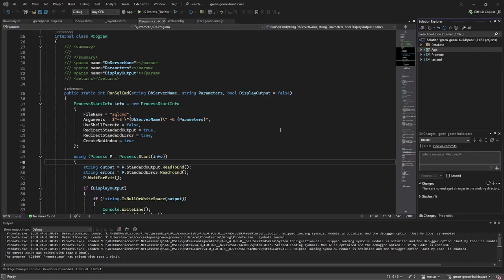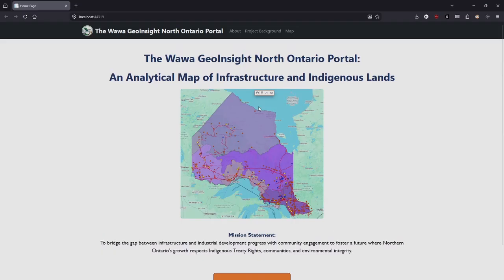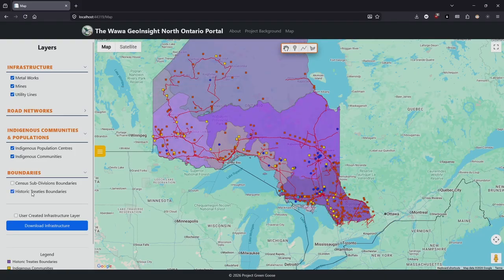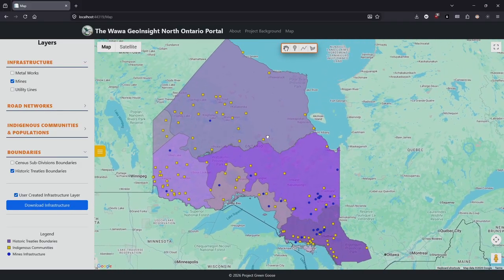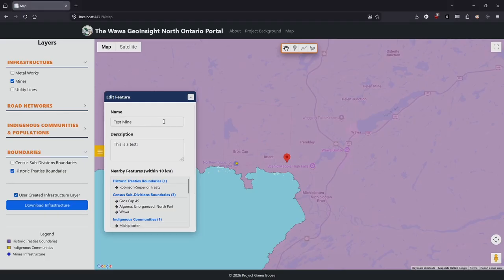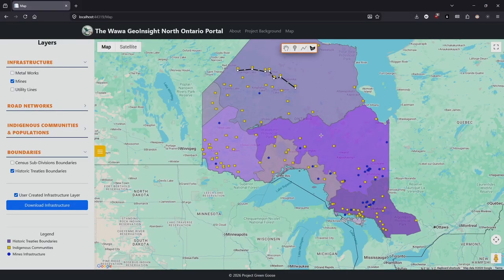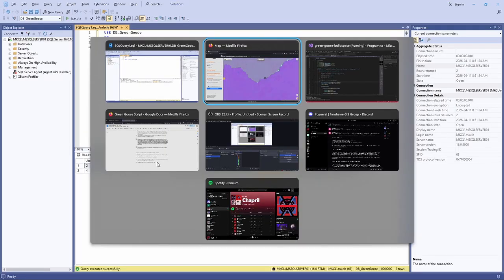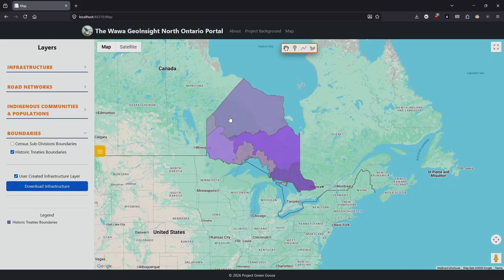Wawa GeoInsight North Ontario Portal Walkthrough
I walk through Team Green Goose's final product for our Advanced Programming course at Fanshawe College, Winter 2026.